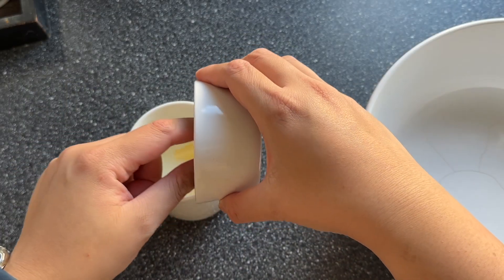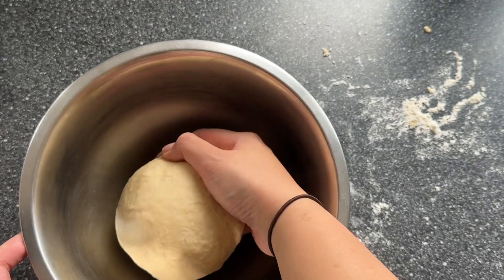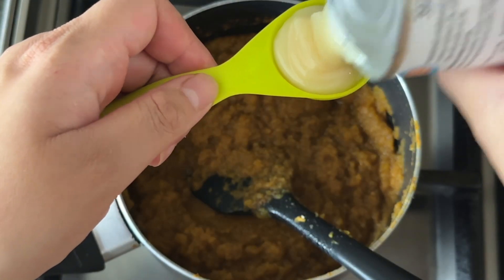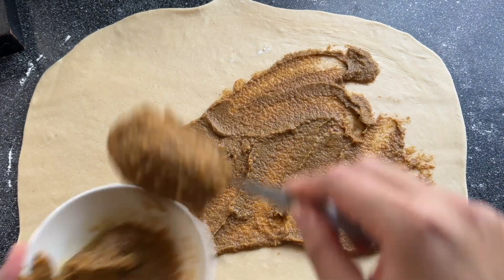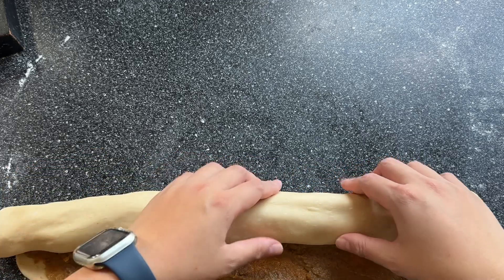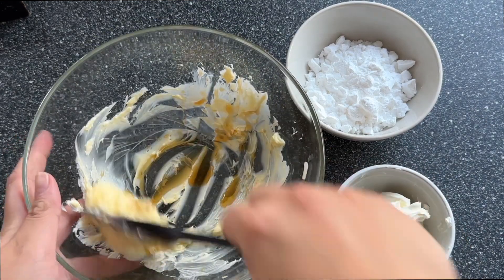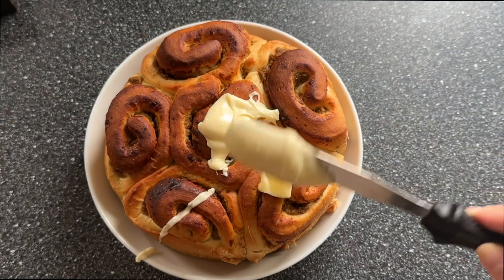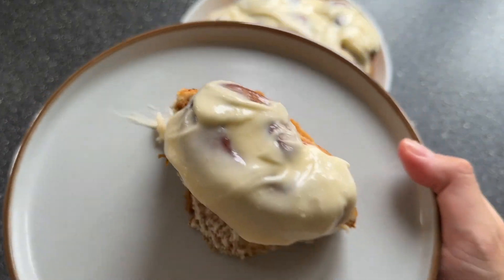PUMPKIN CINNAMON ROLL from Leftover Pumpkin | Pumpkin Series 🎃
Welcome to another video!! Halloween has just passed but there are so many pumpkin leftover SO lets make something with it. Crazy easy reciped for you guys today -

Pumpkin Cinnamon Rolls

Ingredients
- 350g Bread Flour
- 50g Sugar
- 2g Salt
- 180ml Milk
- 3 Tbsp Unsalted Butter
- 7g Yeast (Instant/Active)
- 1 Egg

Pumpkin Butter Filling
- 1 Cup Pumpkin Puree
- 1tbsp Cinnamon
- 1tbsp Mixed Spice (cinnamon, coriander, caraway, nutmeg, ground ginger and cloves)
- 100g Condensed Milk

Filling
- In a saucepan reduce the pumpkin puree on low heat to get rid most of the water. It should be thick but still spreadable.
- Once this is done then stir in all the spices and condensed milk.
- Take off the heat and let it cool.

Dough
- Warm up the milk in the microwave or on a stove roughly to 60 degrees then stir in the butter to melt it. Set aside to cool down to 36 degrees (perfect temperature for the yeast)

- In a separate bowl mix your dry ingredients with the egg and milk mixture forming a rough dough.

- Tip this out and knead for 10 minutes until its no longer sticky.

- Let the dough rest for 10 minutes, prep the surface with a light dusting of flour before rolling the dough out.

- Roll the dough out with an even thickness of 1 cm then spread the pumpkin butter (no rule here just enough to cover the surface of the dough)

- Roll the dough slightly tight towards yourself and then slice to make 8-12 rolls.
- Proof for 90 minutes until the dough has doubled in size.

- Bake for 25 minutes 180 degree until golden brown. Let them cool before tucking in.

- Enjoy with cream cheese frosting or icing.

Good Luck!!

FAQs 🙋🏻‍♀️
- Whats Your Background? (Pre-qualified Lawyer and Legal Tech Specialist)
- Where Are You From? (London, UK but origins Boat People - VietChinese)